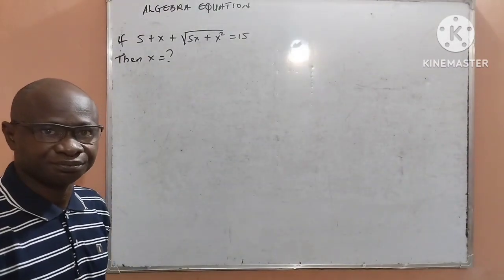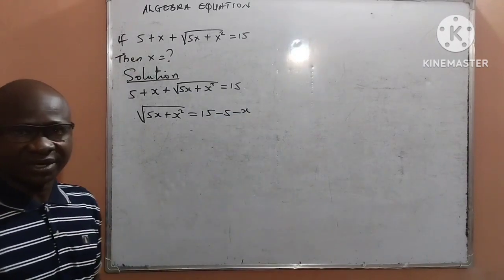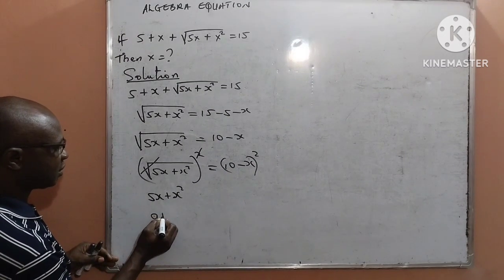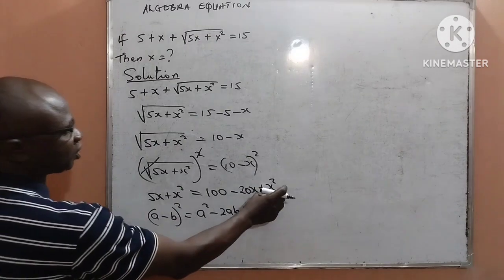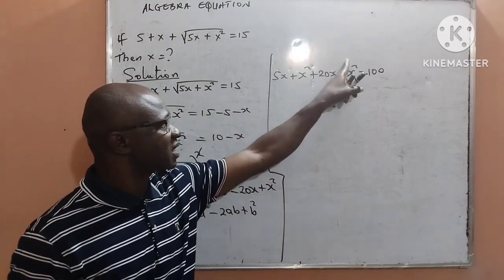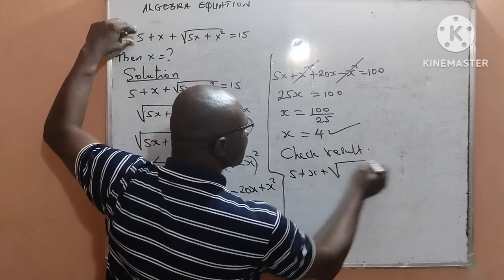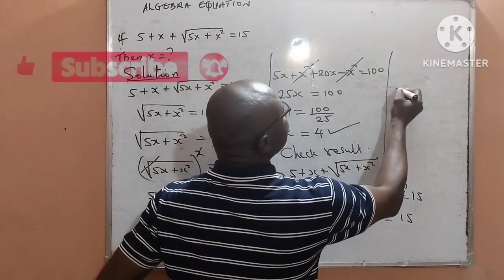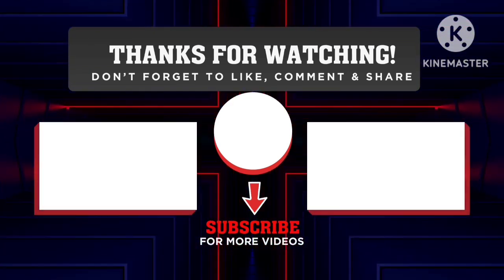Algebra Equation With Square root